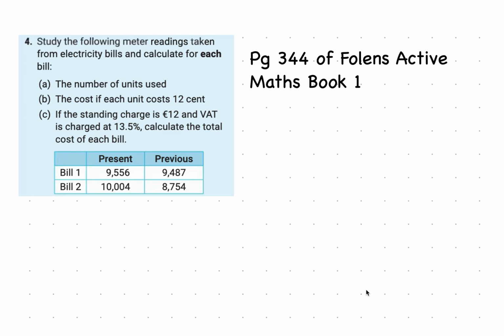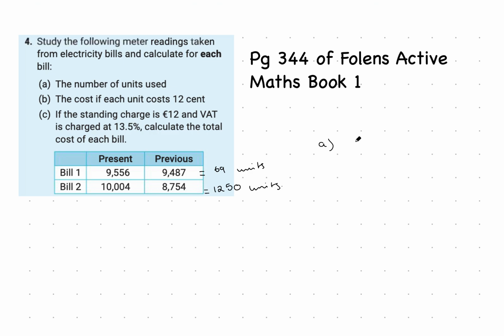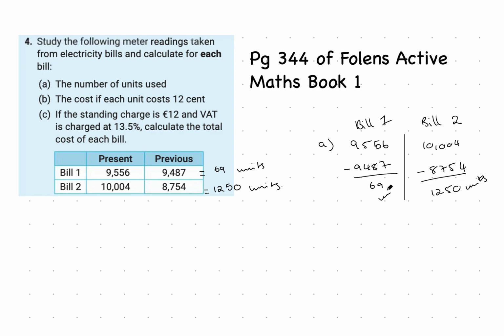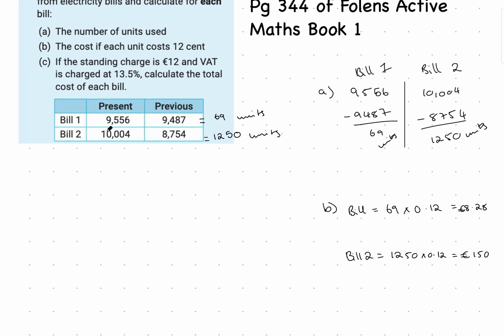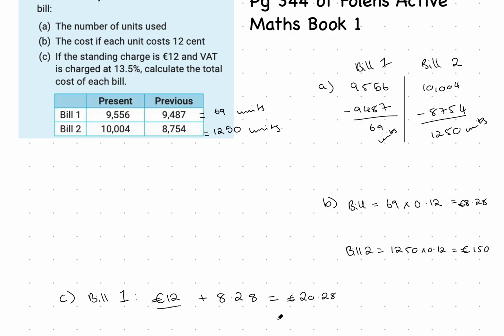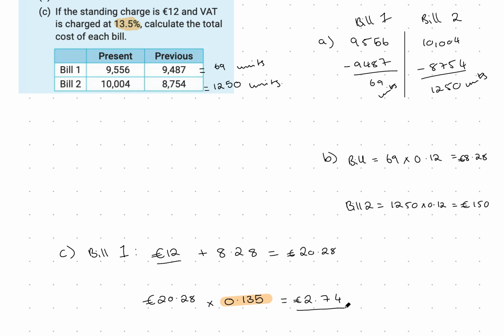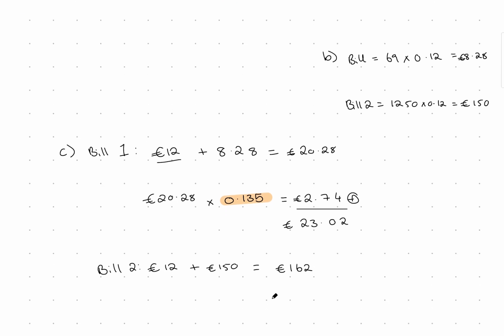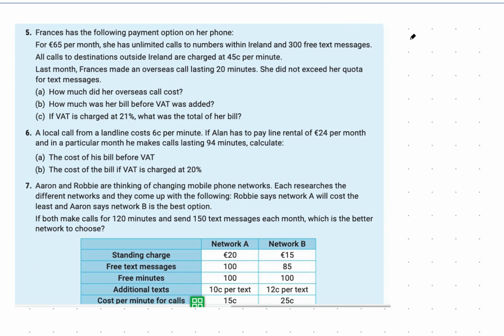2nd Year Maths - Bills